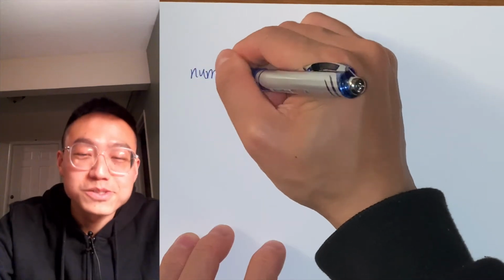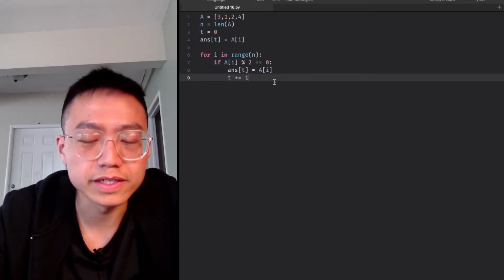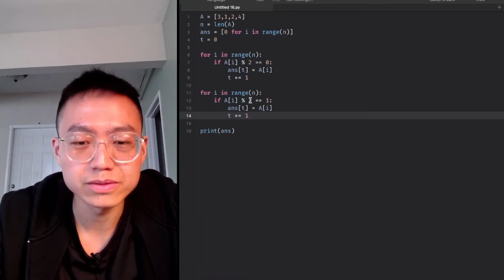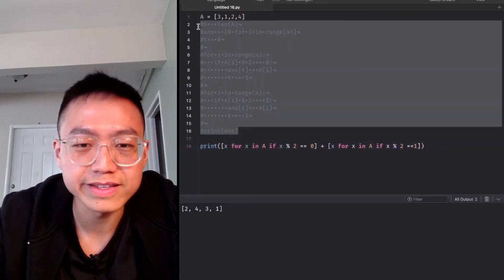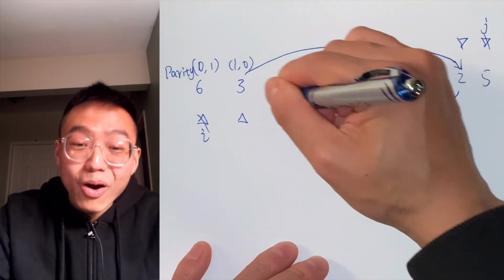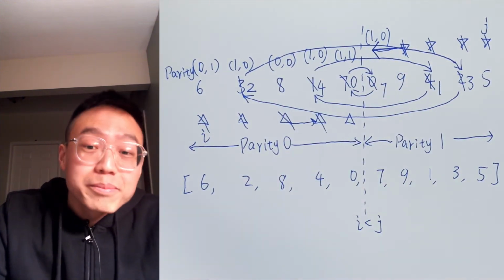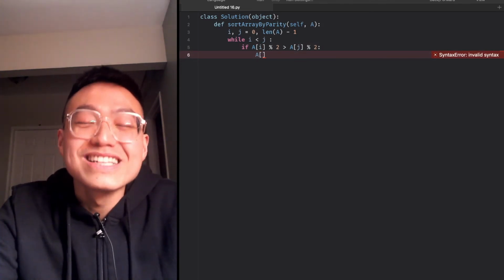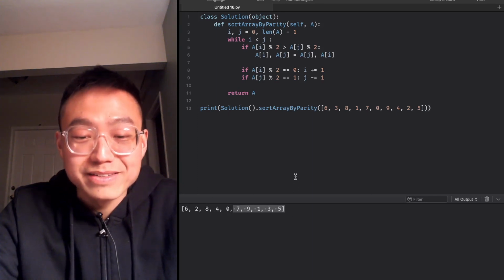20. Sort Array By Parity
00:23 Two Pass Approach
06:01 In-Place Approach
 08:25 Implementation